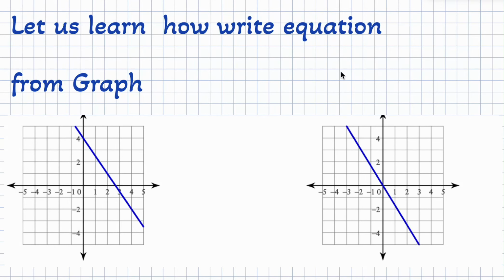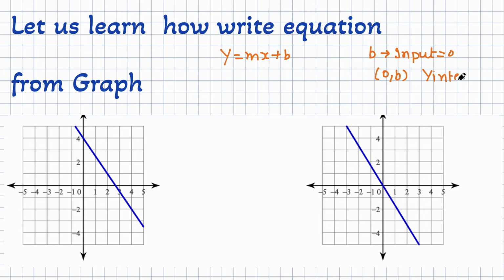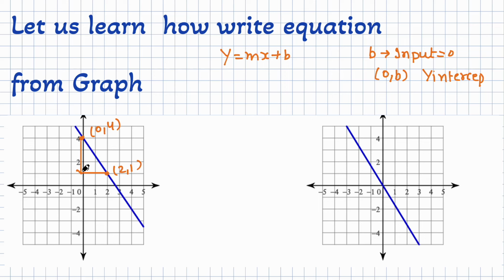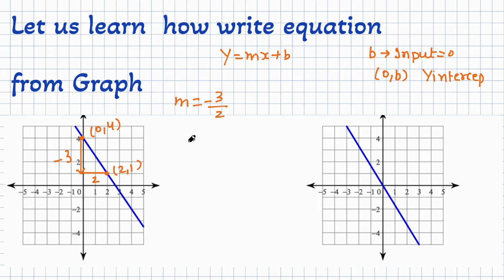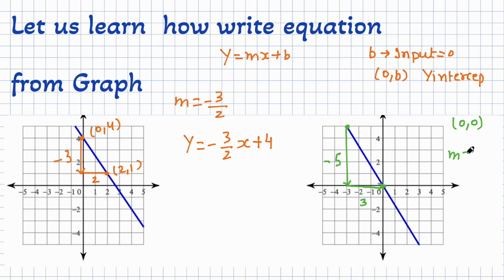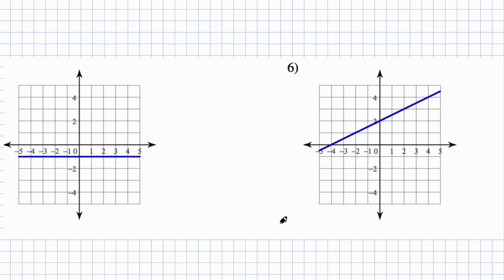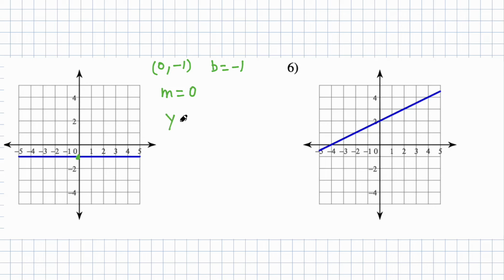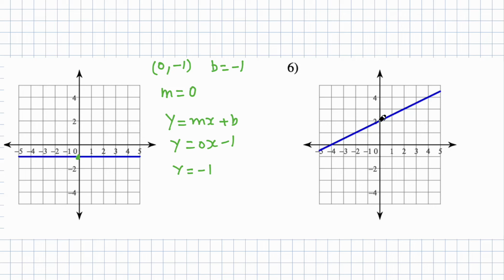Linear Equations: Part 6: How to write an equation from a given graph